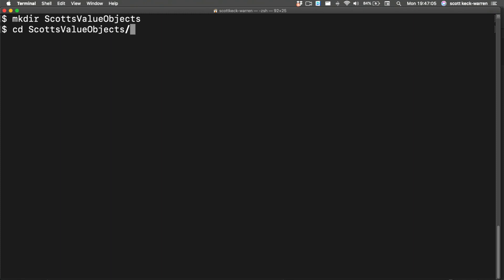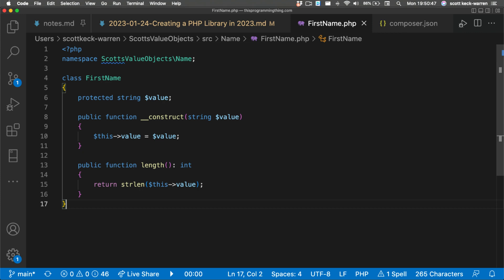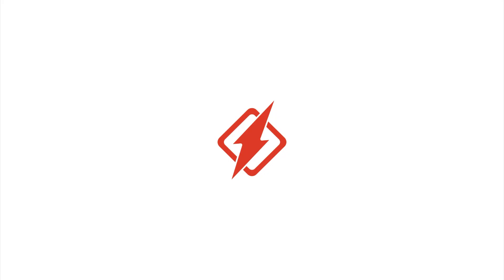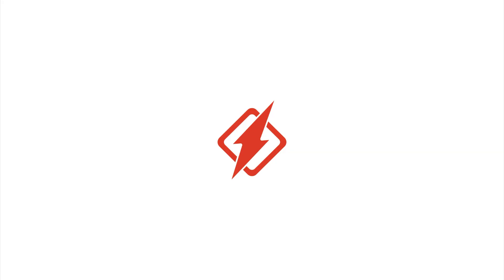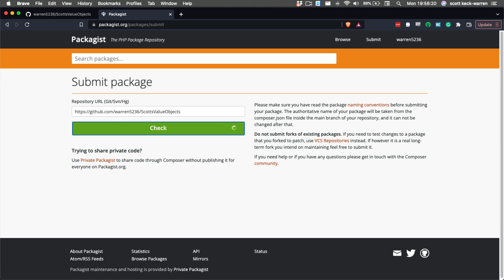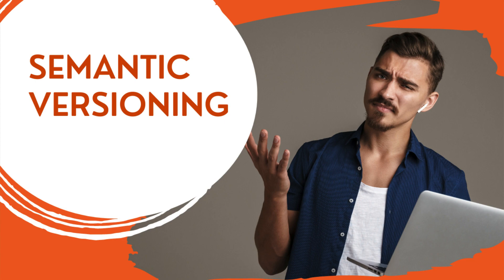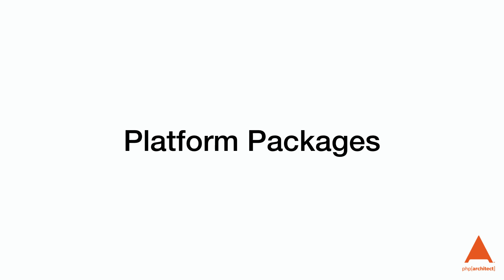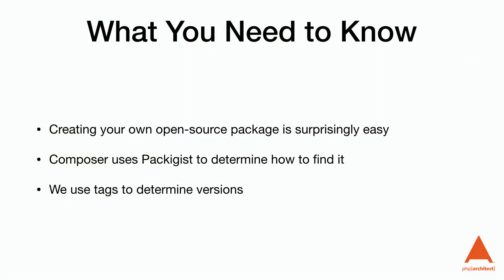Creating a PHP Library With Packagist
In this video, Scott discusses how you can create a PHP library and host it on Packagist so the community can use it.

00:00 Intro
00:57 Getting Started
03:36 Ad
05:05 Introducing Packagist
06:25 Versions
08:00 Using In Another Project
08:05 Platform Packages
09:09 What You Need to Know
09:20 Outro